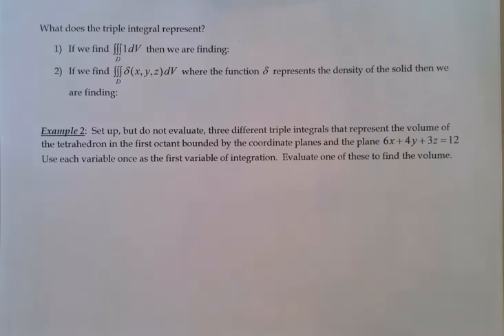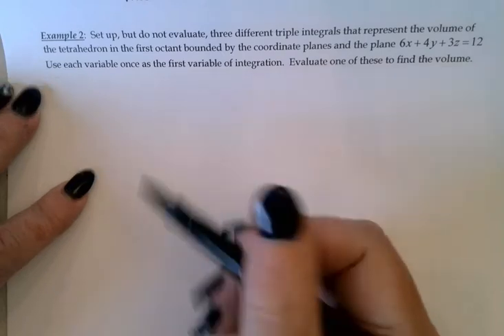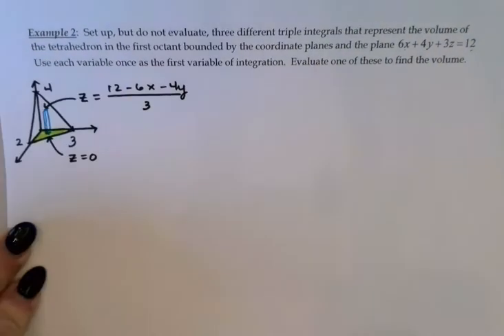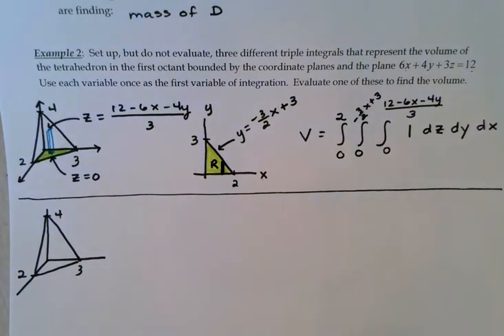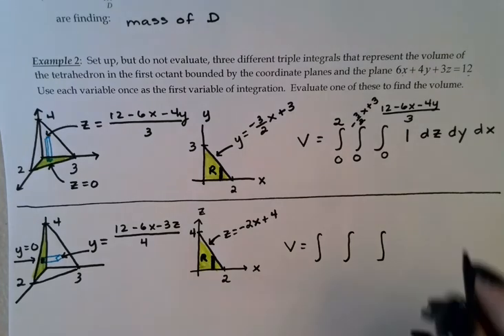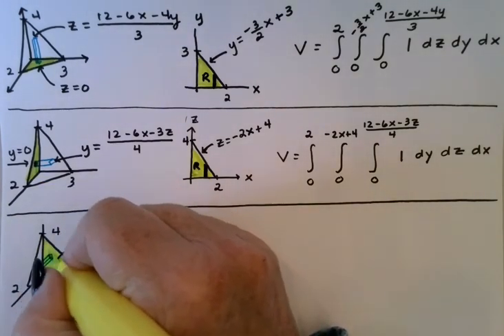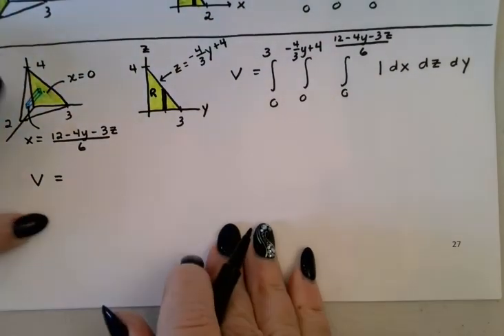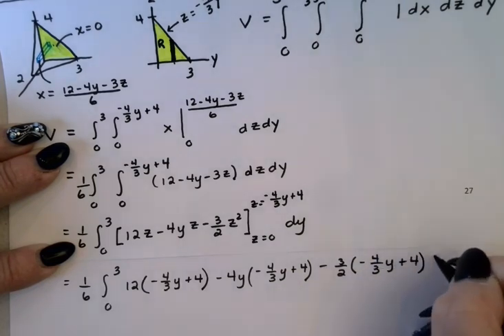MAT 251 13.4B